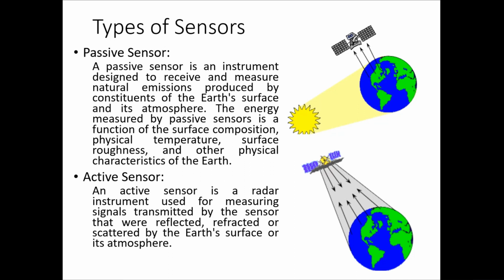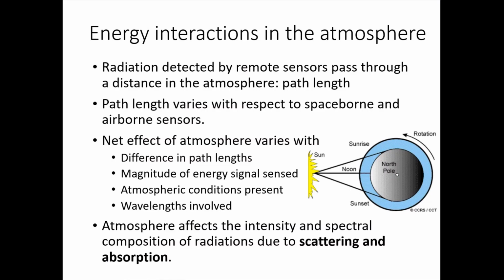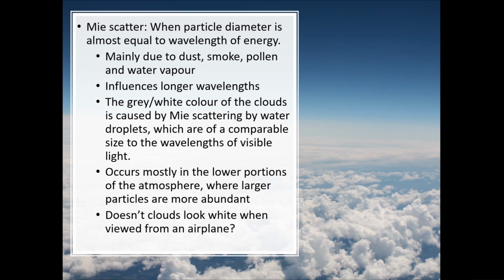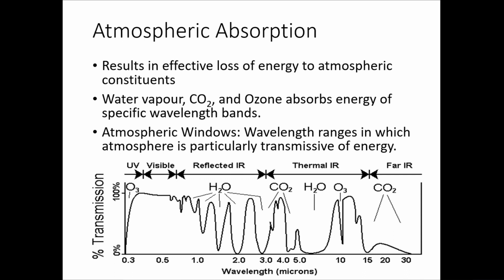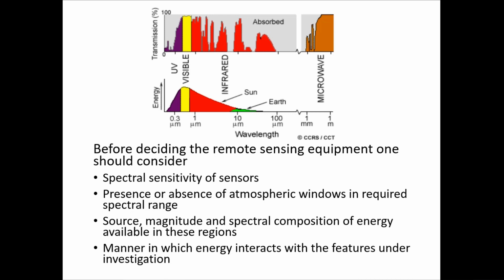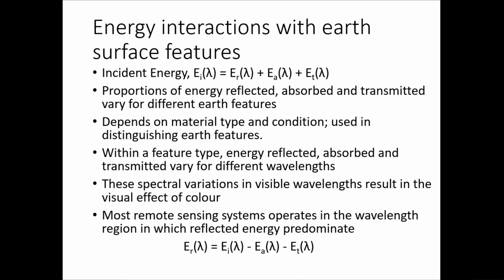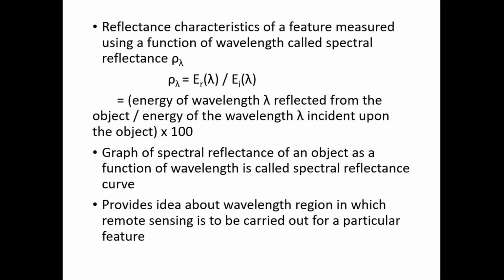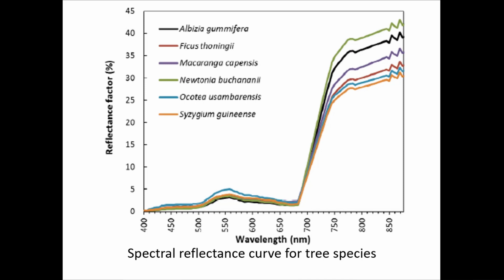Basic Remote Sensing: Lecture 2, 3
Basic Remote Sensing for UG Civil Engineering: Lecture 2, 3